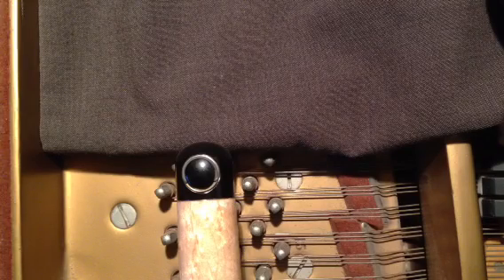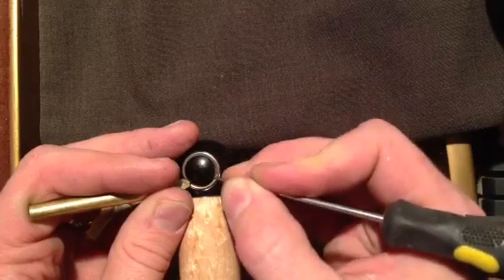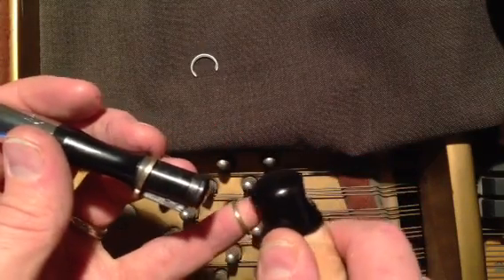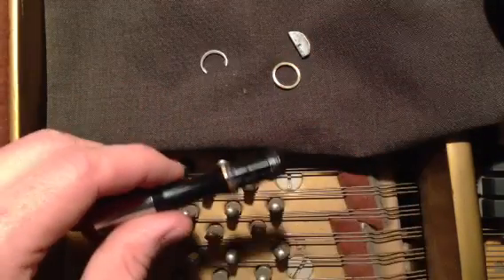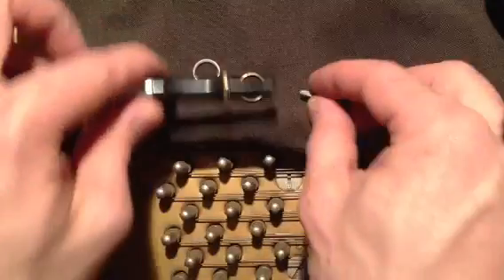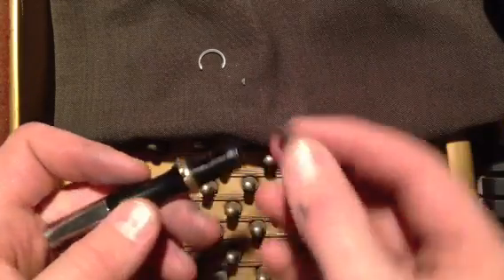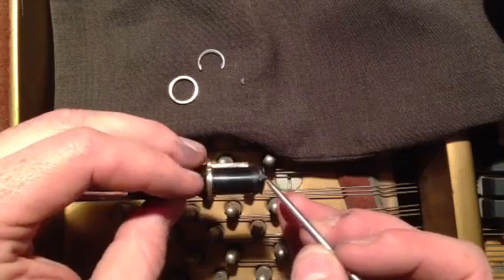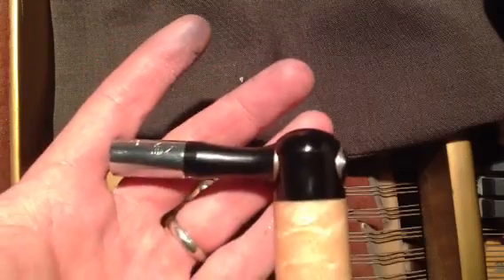CyberHammer maintenance: disassembly, bearing change PRE-BALANCE DRIVE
How to take your 200, 300, 400, 500, or 550 series CyberHammer apart for maintenance and lubrication.

NOTE: Current lubricant recommendation is 3M Super Lube 21030.
purchase link through Amazon